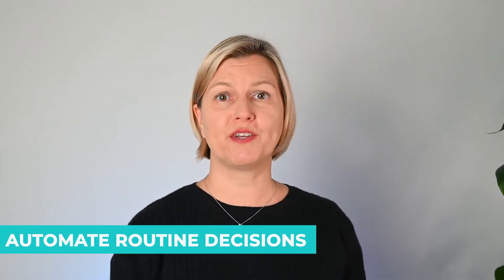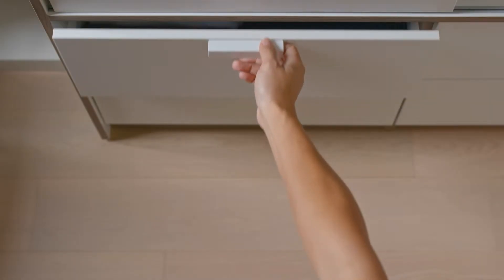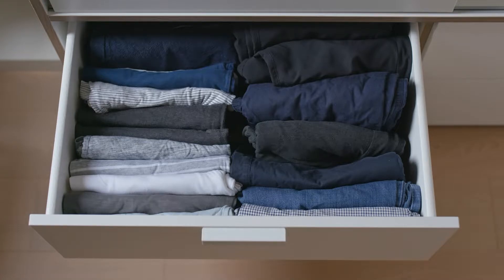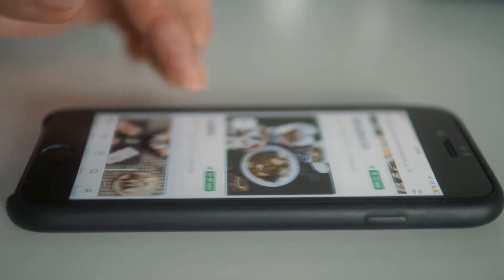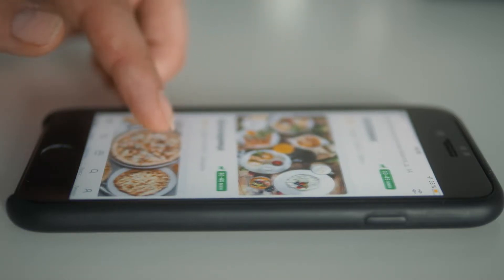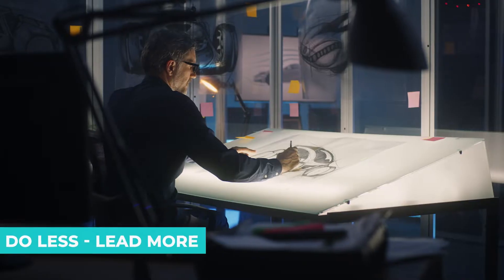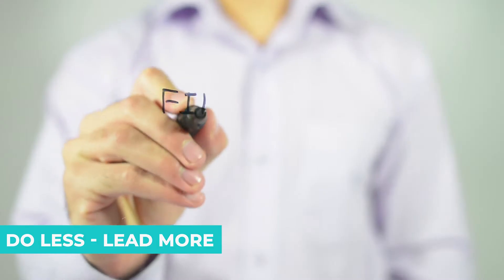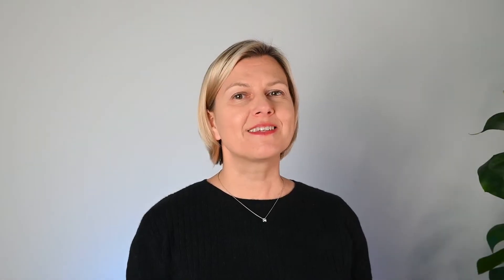Do you want to think more effectively? Create more cognitive surplus.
If you want to create exponential results, you need to develop better thinking. To develop better thinking, you need to create a cognitive surplus.

Watch this video and learn about 3 simple ways to start getting more cognitive surplus and how to implement them.

0:00 Intro
1:10 Reduce cognitive load
2:22 Do less - Lead more
3:20 Leverage

Watch this space for more videos on using the Cognitive Surplus and find even more ways to leverage your time and resources.
And in the meantime, start tracking all your activities and managerial leverage you are already able to apply.
You will be surprised how fast you get even more impressive results.

Item ID:                         VUGND8F
Author Username:                 pinkzebra
Licensee:                        Beata Leszczynska
Registered Project Name:         cognitive surplus
License Date:                    April 3rd, 2022